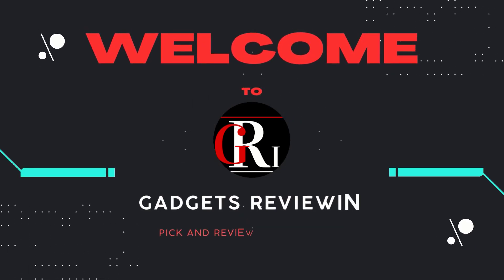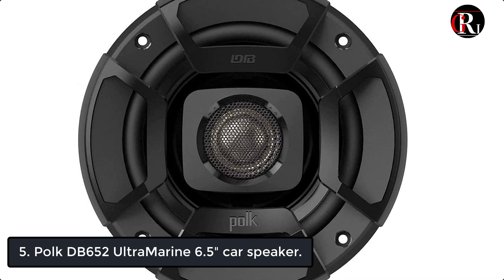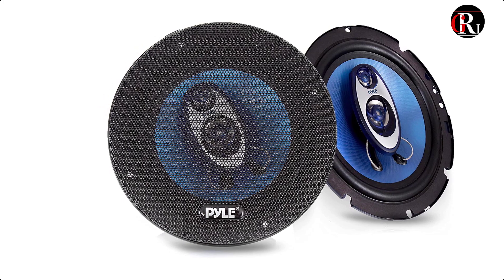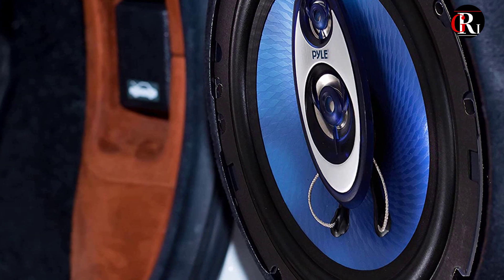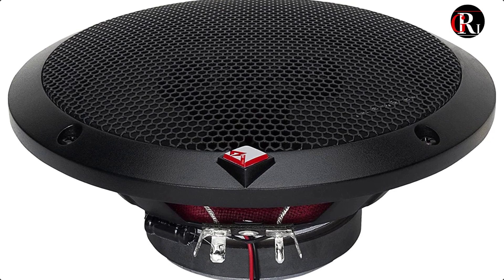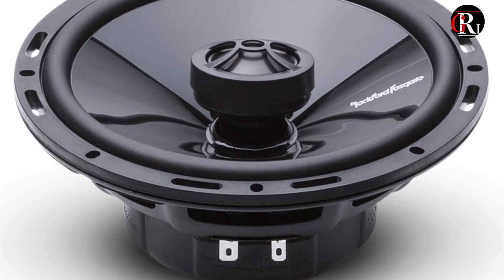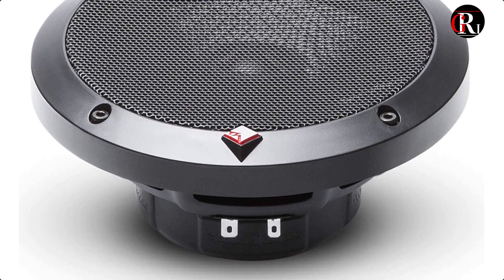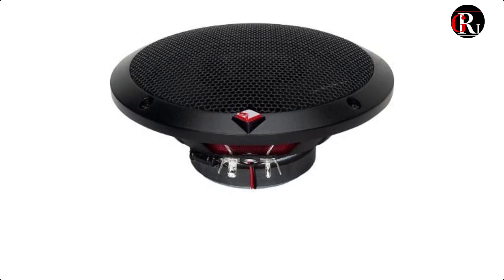Top 5 : Best 6.5 car speakers | Best car speakers 2023 - Gadgets ReviewIn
In this video, we dive into the world of car audio and present to you the best 6.5 car speakers for bass and sound quality. If you're a music enthusiast who craves powerful bass and exceptional sound clarity in your car, then you're in for a treat. We have meticulously researched and tested numerous 6.5 car speakers to bring you this carefully curated list. From deep, thumping bass to crisp highs, these speakers deliver an immersive audio experience that will elevate your driving pleasure. Join us as we explore their features, discuss their sound quality, and help you choose the perfect 6.5 car speakers for your vehicle. Don't miss out on this comprehensive review of the best 6.5 car speakers.